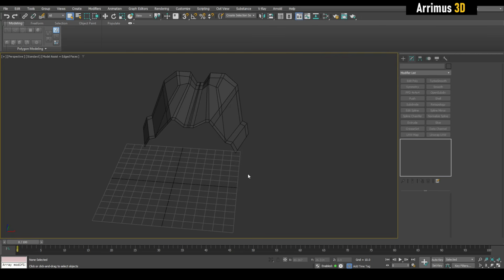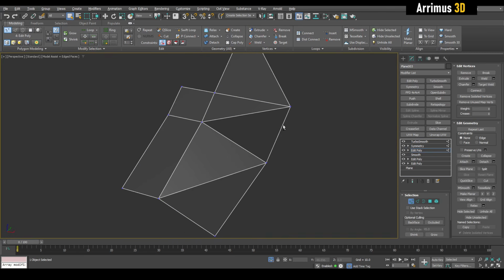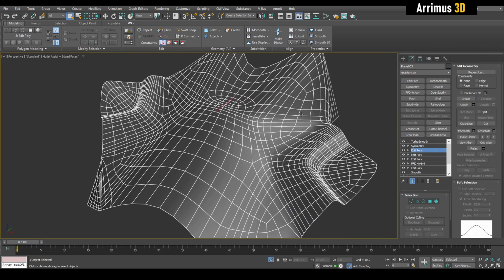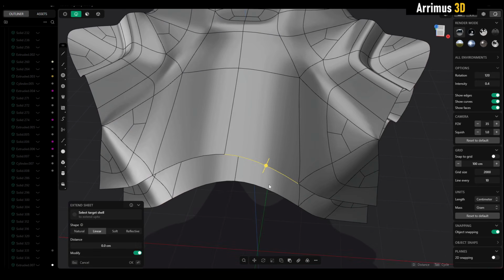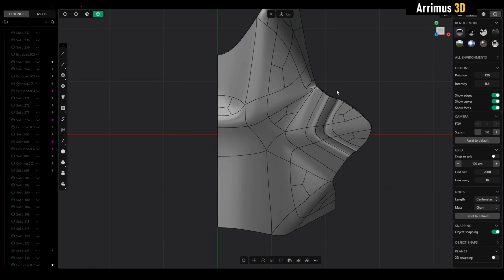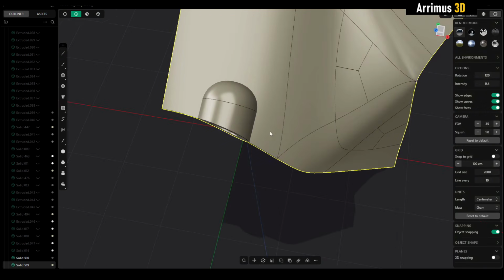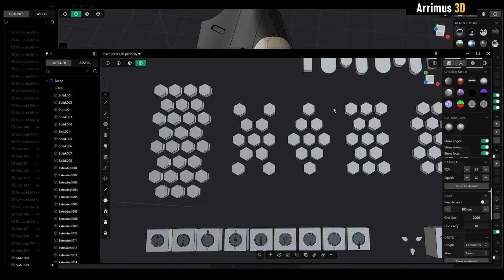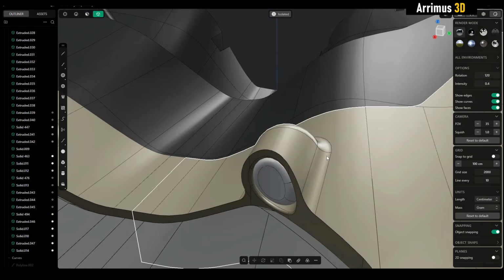Plasticity's New Feature is Game-Changing! -- Plasticity Part 12